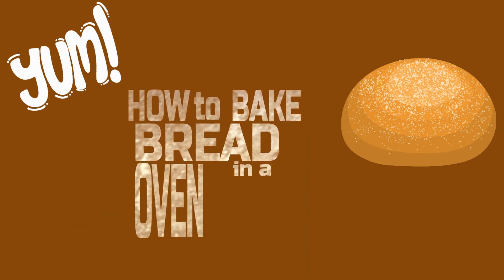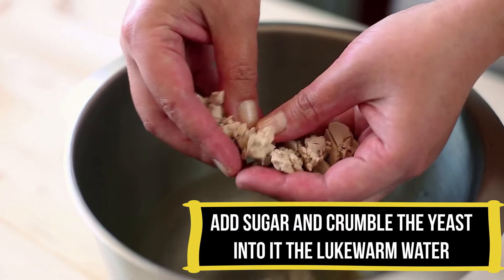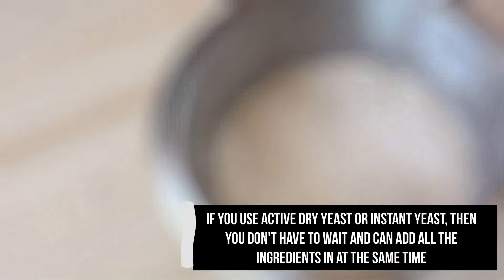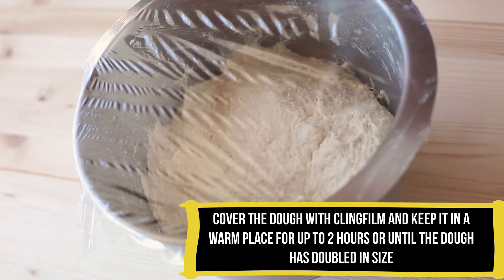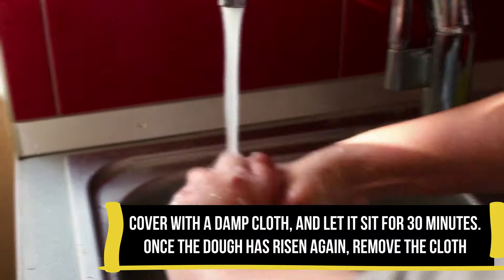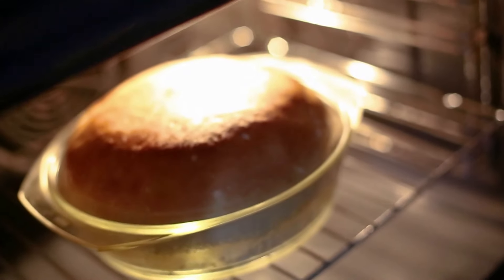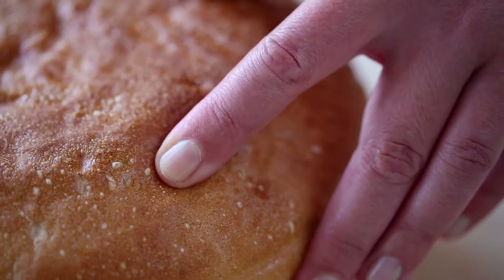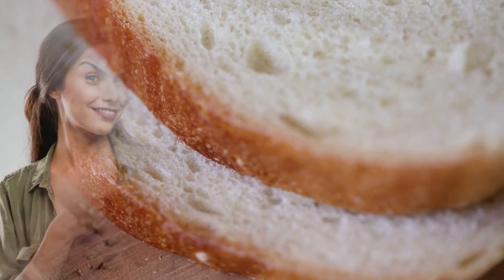Soft And Easy White Bread Recipe {Just 5 Ingredients!}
Check out this 5 ingredient white bread recipe for an effortlessly delicious soft white bread experience. This super easy bread recipe brings you the best of both worlds: minimal ingredients and maximum softness. Perfect for anyone looking to bake up a homemade loaf without the fuss. Ready to create your own soft, fluffy loaf with just five simple ingredients?

➡️ Also, check out my post here on why I like to use a bread pan with the lid and some tips to get the right amount of moisture in the oven the get the perfect loaf every time

➡️ Now, if you have mastered this easy white bread recipe, then you are certainly prepared to tackle this next delicious baking project here: irresistibly yummy, pull-apart garlic bread

Do you have any thoughts or questions about this simple homemade 5-ingredient bread recipe? Feel free to drop them in the comments below the video and I'll be happy to help!

Jen 🧡